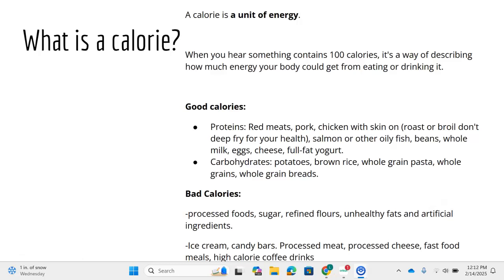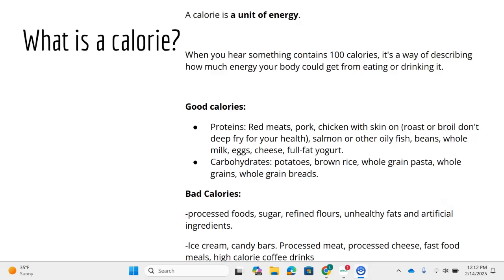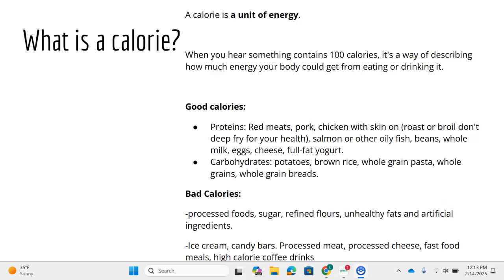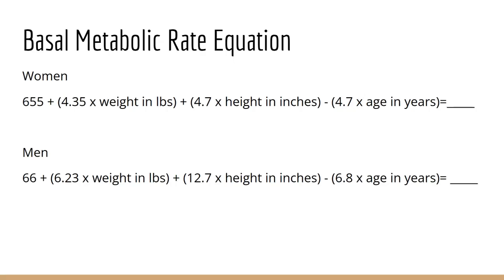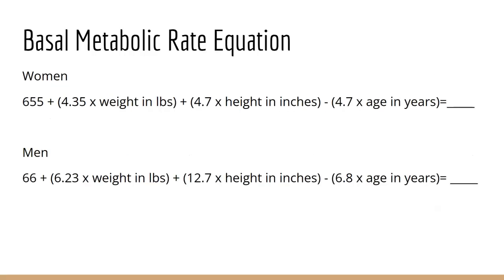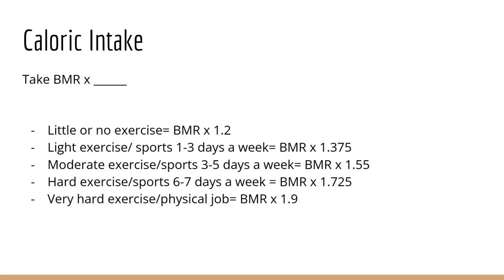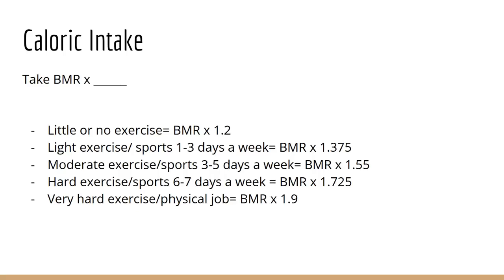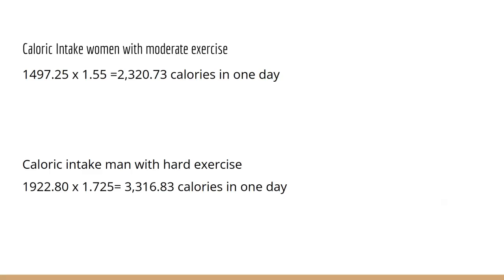Blended Learning Screencast